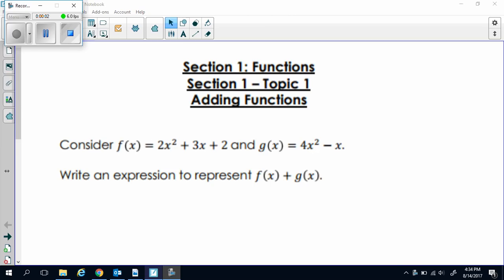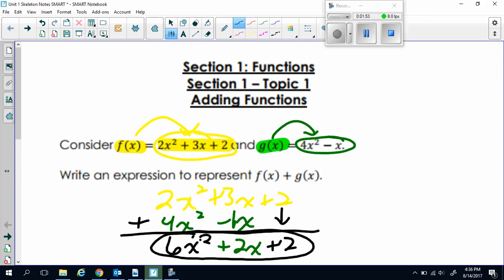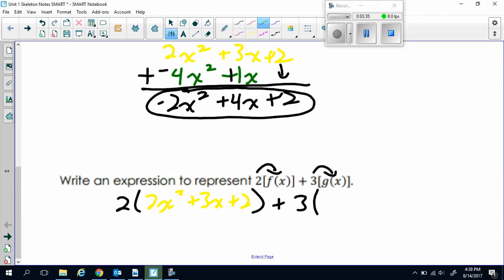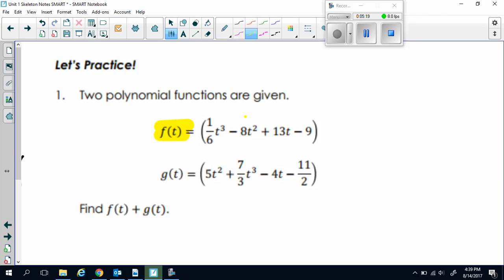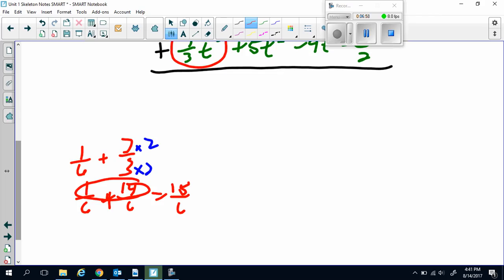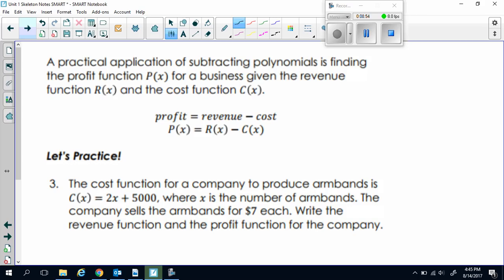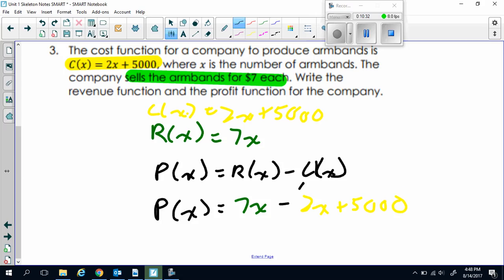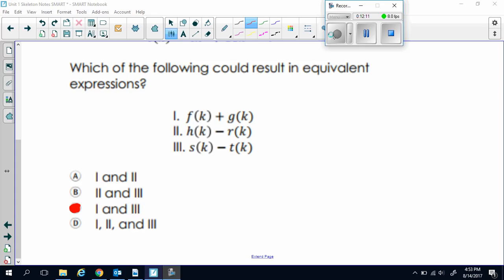Unit 1 Adding and Subtracting Polynomial Notes